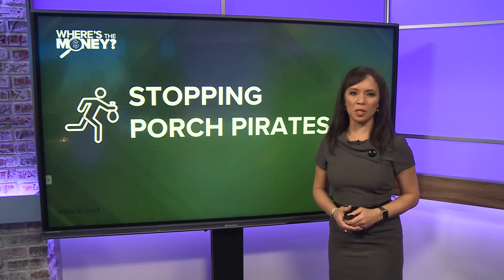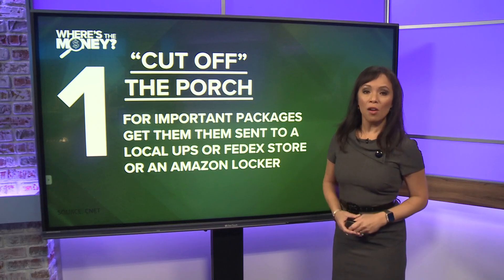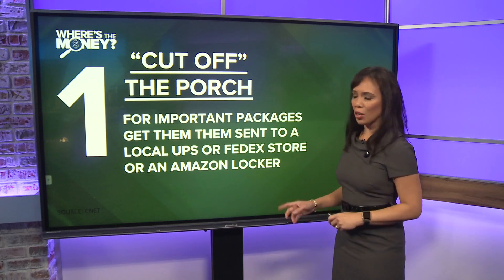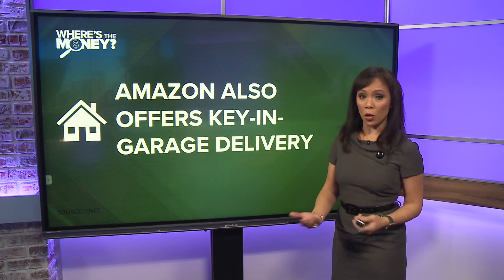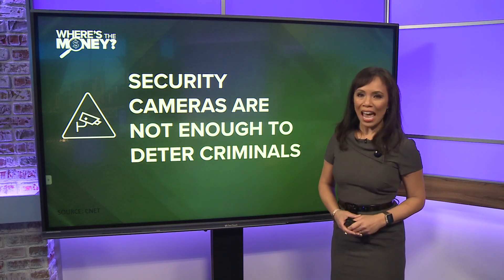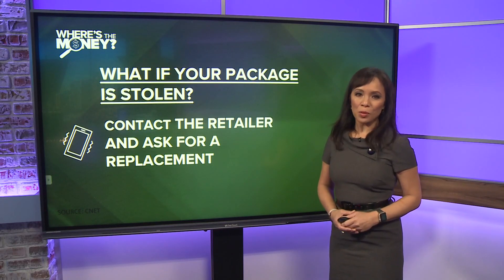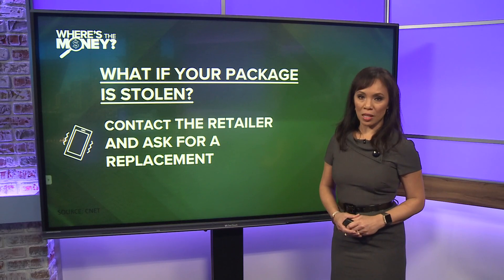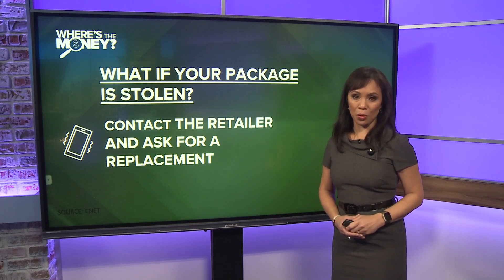How to stop porch pirates from stealing your packages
With the holiday season in full swing, many people are starting on their Christmas wish lists.

But there’s one Grinch we all need to keep an eye out for: the porch pirate.

CNET is offering some helpful tips to make sure packages safely make it where they are supposed to go.

The best way to curb a porch pirate is to cut off the porch altogether. For important packages consider having them sent to a local UPS or FedEx store or an Amazon locker

Amazon also offers key-in-garage delivery. With this option, the delivery driver can place your package inside a garage or other gated area for added security.